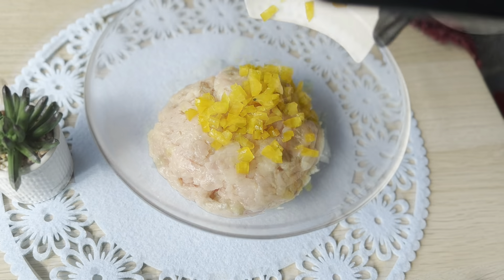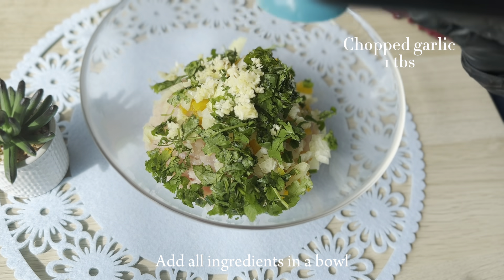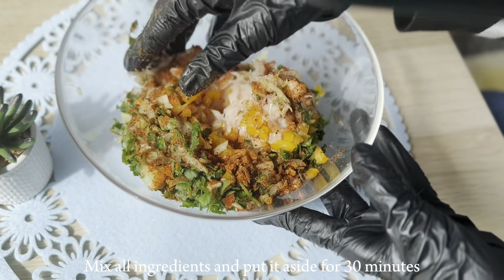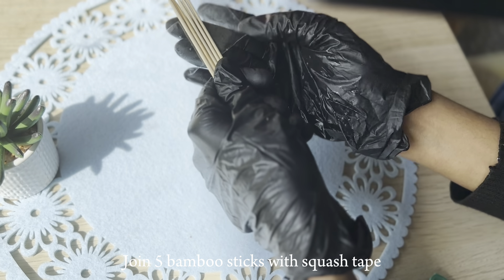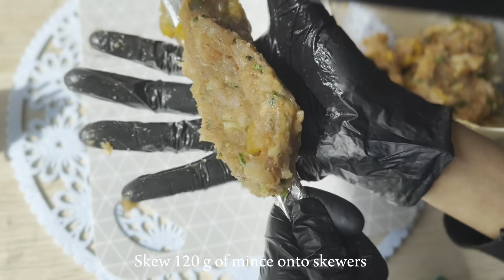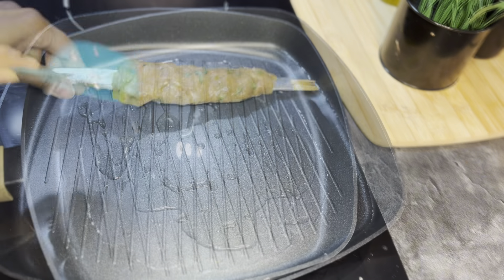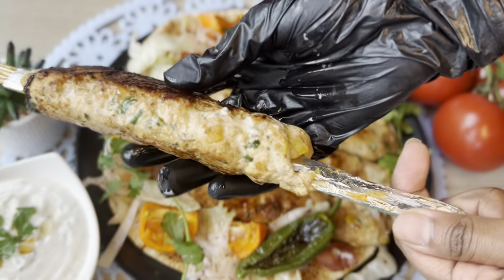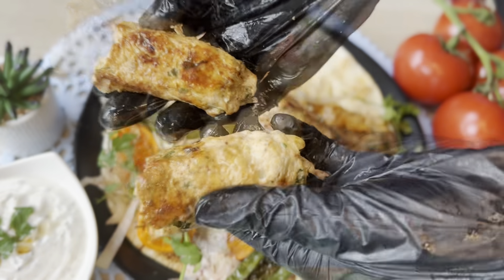Authentic Turkish Adana Kebab Recipe | How to Make Adana Kebab at Home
In this video, we’ll take you on a delicious journey to make the Authentic Turkish Adana Kebab at home from scratch, step by step. Whether you're a fan of Turkish cuisine or just love trying out new and flavorful dishes, this recipe will show you exactly how to make Adana Kebab like a pro. Perfect for family gatherings, special occasions, or a weekend treat! 🥙🇹🇷

The Adana Kebab is a spicy, juicy, and succulent grilled dish made from ground meat (lamb or beef), traditionally skewered and grilled over charcoal. It’s a staple of Turkish street food and an absolute must-try for anyone who loves bold flavors. With this simple, homemade Adana Kebab recipe, you can bring the authentic taste of Turkey to your own kitchen!

🌟 Why You'll Love This Recipe:

Easy-to-follow steps with tips for perfect kebabs every time!
Perfect for BBQs, dinner parties, or casual meals at home.
Can be made with lamb, beef, or a combination of both.
A flavorful dish that pairs well with naan, pita bread, or basmati rice.
Great for all skill levels—whether you’re a seasoned chef or just starting!
👉 What You'll Learn:

How to make Adana Kebab from scratch.
Homemade Turkish kebab recipe that’s healthy and packed with flavors.
Techniques to get the perfect smoky flavor without a traditional charcoal grill.
Restaurant-style kebabs right from your home!
👨‍🍳 About This Recipe: The Adana Kebab is popular not only in Turkey but also across South Asia, the Middle East, and Europe. This easy and quick recipe is perfect for anyone looking to impress their friends or family with a delicious meal.

Looking for the best Turkish kebab or just want to try out a new kebab recipe? You’ve come to the right place! Let’s get grilling and make Adana Kebab at home!

💡 Pro Tips:

If you're cooking indoors, you can easily make these in an oven or grill pan.
Serve your Adana Kebab with yogurt sauce, grilled veggies, or your favorite side like hummus or baba ganoush.
What's your favorite way to eat it? We'd love to hear your thoughts!

Related Recipes:
Turkish Shish Kebab
Chicken Seekh Kebab Recipe
Beef Kofta Kebabs
Pakistani Chicken Malai Boti
Seekh Kebab
Lamb seekh kebab
Angara Chicken
Spicy Chicken Angara recipe

📌 Perfect for:
Desi cooking lovers who want to explore Turkish cuisine
People who enjoy trying Pakistani and Indian kebabs
Those looking for a quick and easy homemade kebab recipe
Food enthusiasts from around the world: India, Pakistan, Bangladesh, Germany, France, USA, UK, the Middle East, and Europe.

Adana kebab recipe
Turkish kebab
How to make Adana kebab at home
Homemade Adana kebab
Adana kebab step-by-step
Authentic Turkish Adana kebab
Adana kebab with lamb
Best kebab recipe
Easy kebab recipe
Kebab at home
Turkish food recipes
Pakistani kebab recipe
Indian kebab recipe
Middle Eastern kebabs
Turkish BBQ recipes
Grill recipes for dinner
Quick and easy kebabs
Turkish street food
Desi food

Chapters:
0:00 Welcome & Introduction of Today's recipe
0:15 Recipe items preparation
2:05 Recipe process